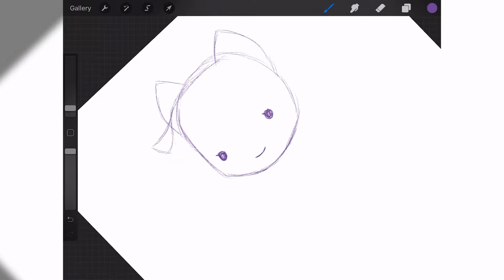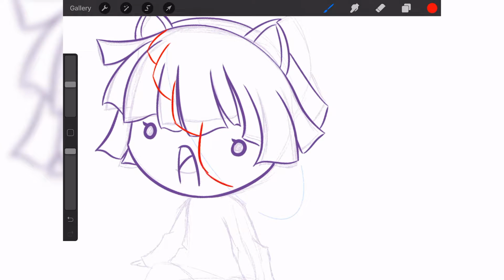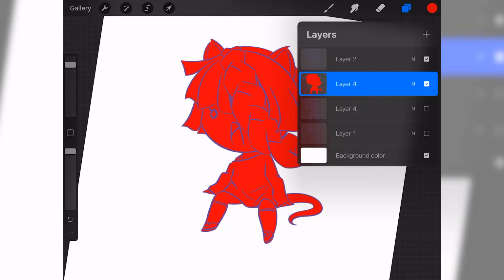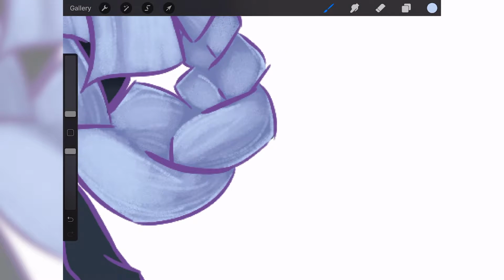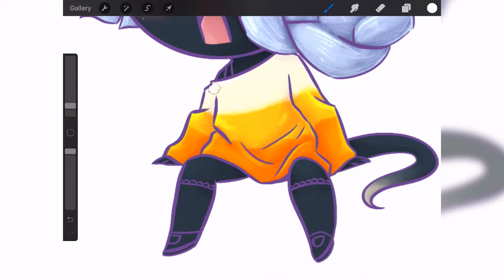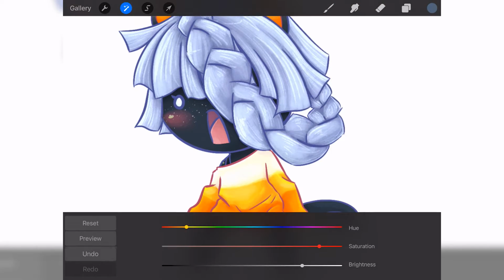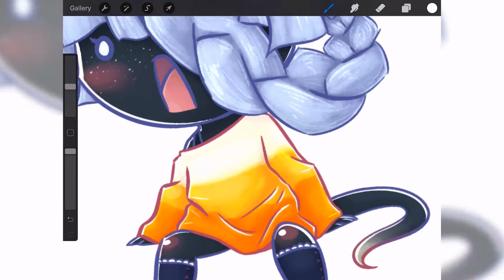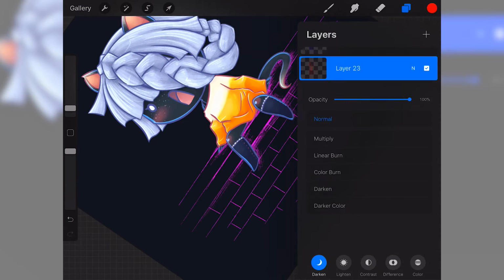Spooky Cute Kitty | SpeedPaint with Vexi 8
Halloween~! Or Fall, whichever... Either way, here is a cute original character in theme with the spooky season~ ♡